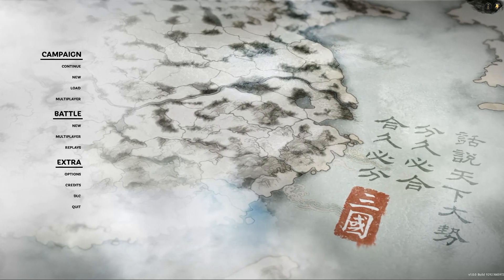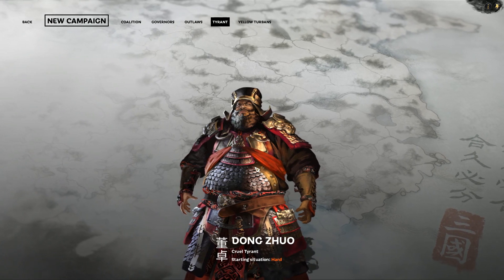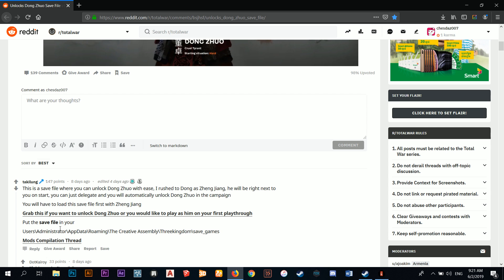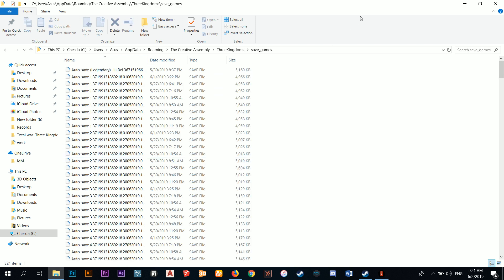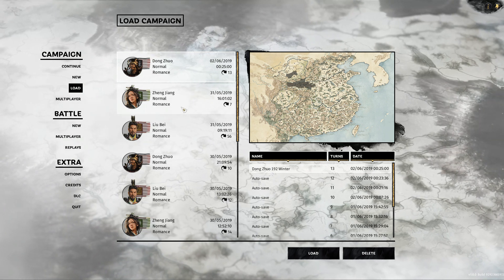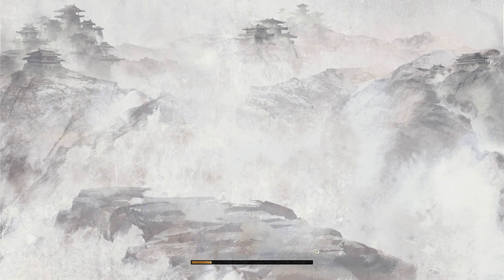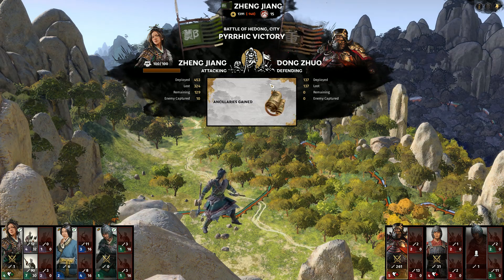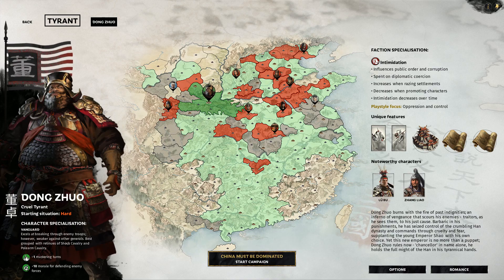Total War: Three Kingdoms [Unlock Dong Zhuo] STEAM/NON-STEAM